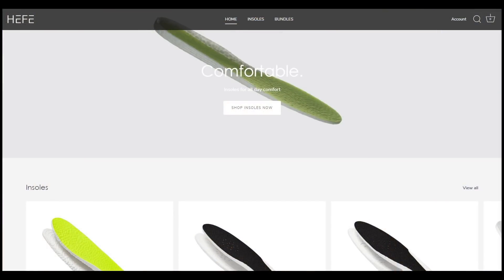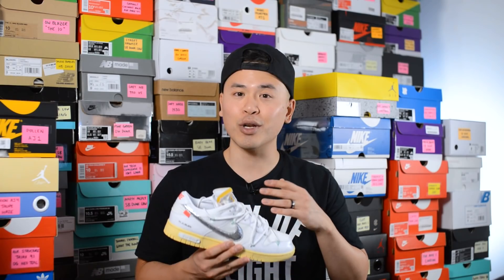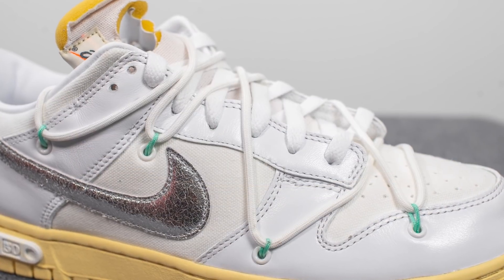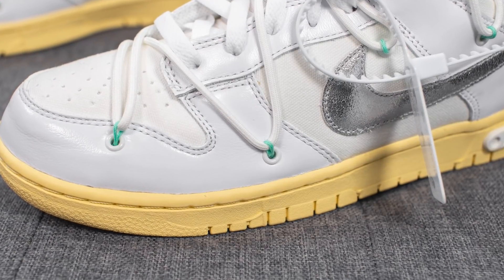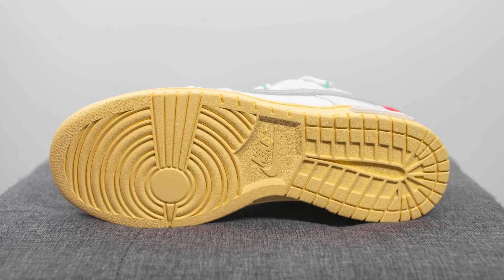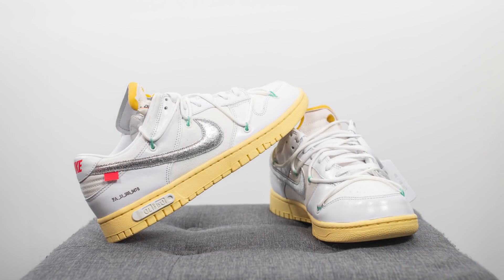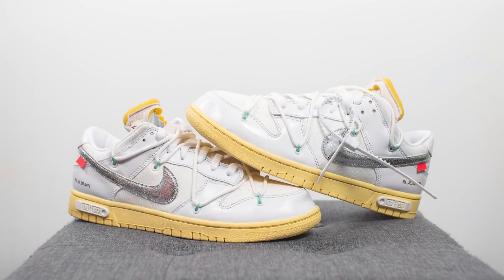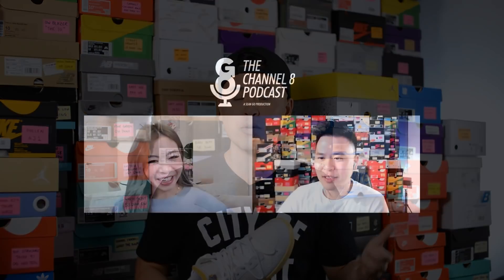Off White x Nike Dunk Low "Lot 1": Review & On-Feet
Virgil Abloh's recent Off-White x Dunk collection consists of 50 similar, but different variations of the iconic Nike silhouette. My latest review covers Lot 1, which is the first of the 50 colourways, consisting of a white canvas and leather upper, atop a vintage yellowed coloured midsole. Check out my review to learn more and to see how they look on feet!